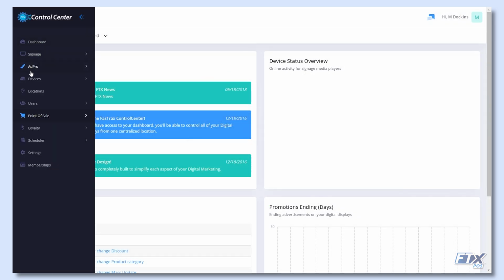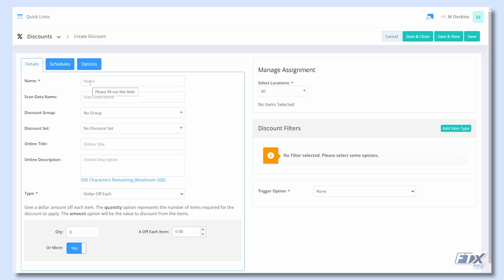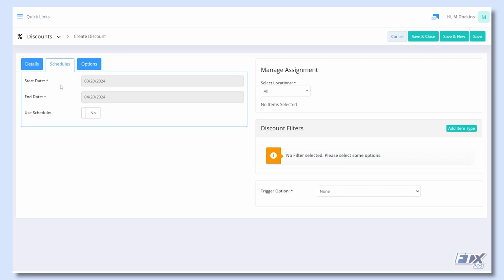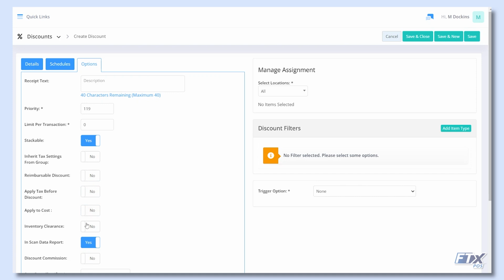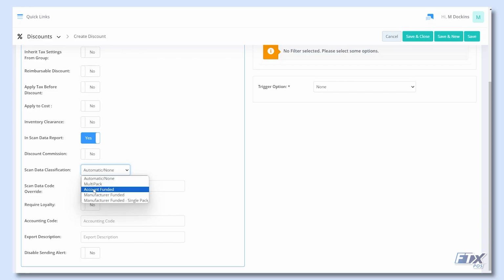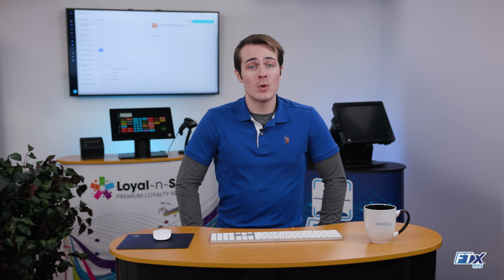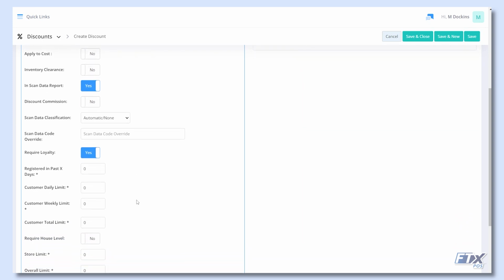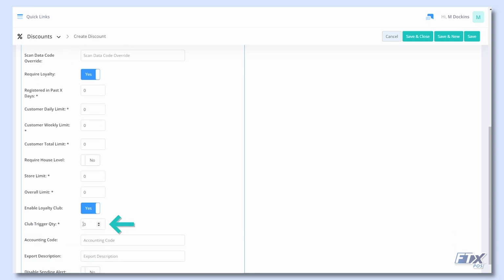How to Set Up Scan Data Discounts (FTx POS Training)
Learn how to set up and manage retail scan data reports with this comprehensive tutorial from FTx Academy, hosted by Michael. This video walks you through everything you need to know about configuring scan data submissions and promotions, specifically for manufacturers RJR, PM, and IPG. Michael explains the process step by step, including creating discounts, setting up schedules, enabling loyalty options, and understanding scan data classifications.